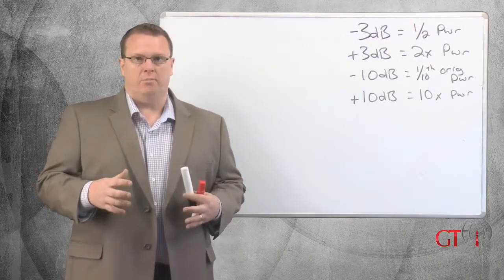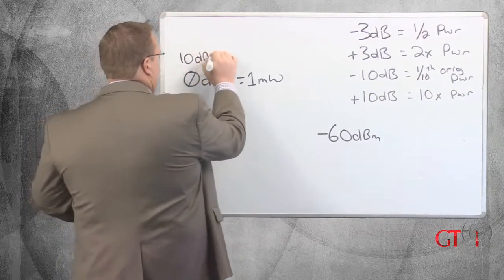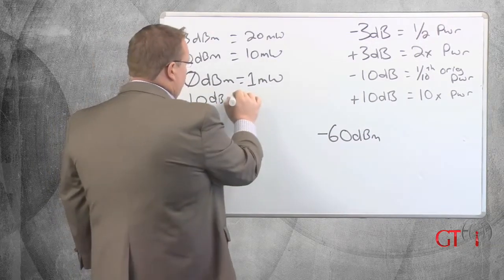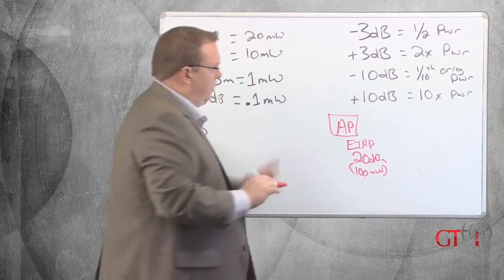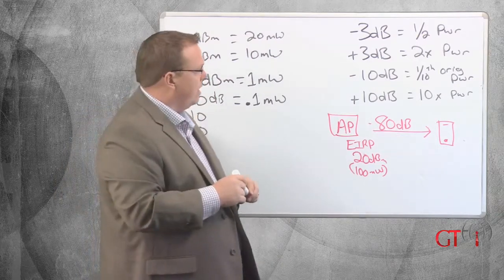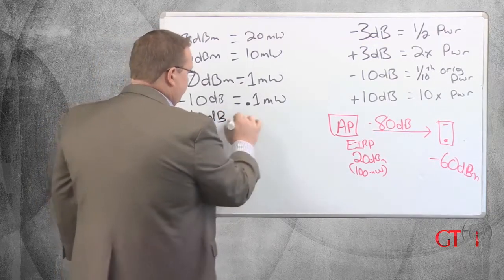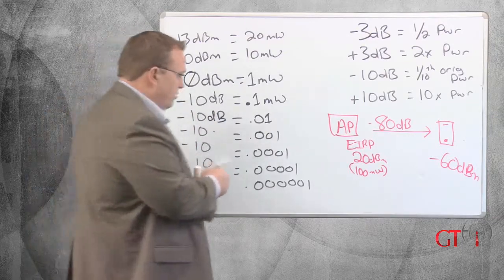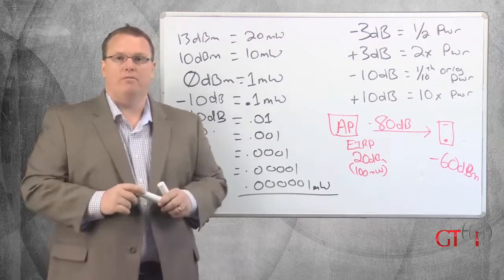12 - Understanding Signal Strength in mW and dBm